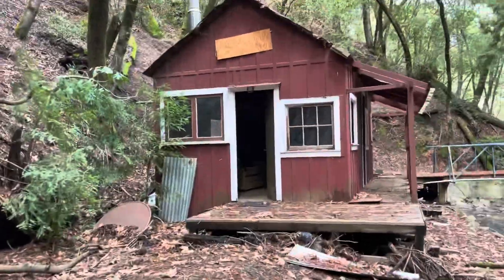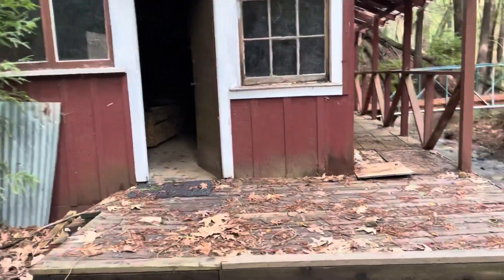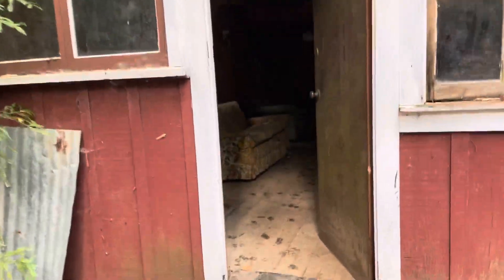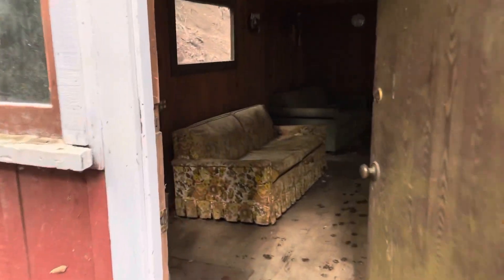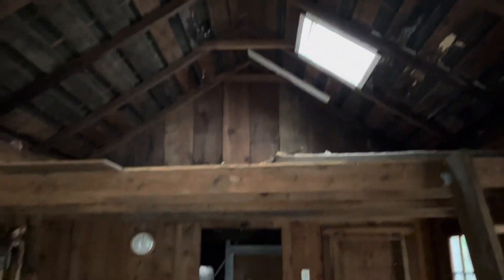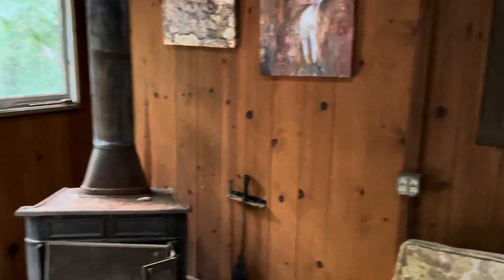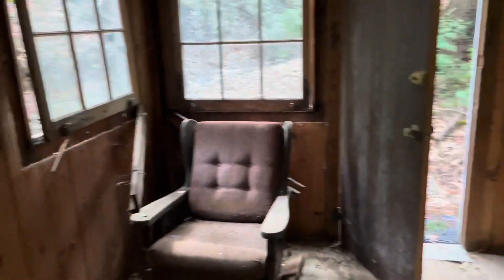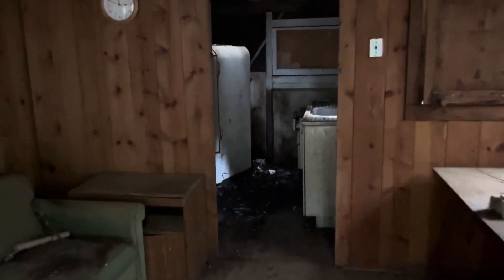February 13, 2021